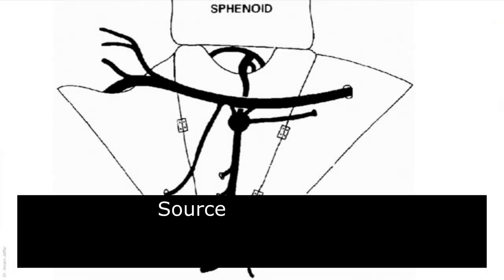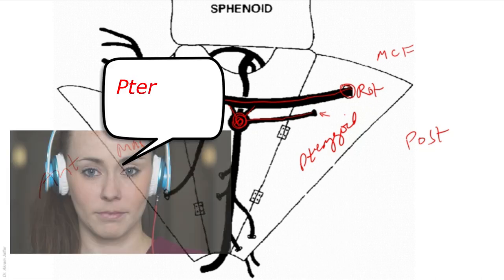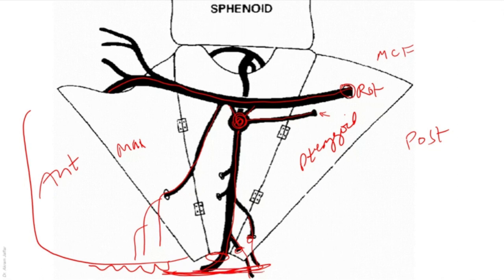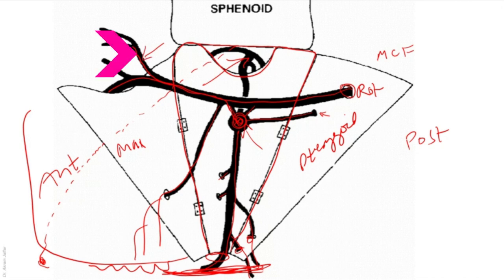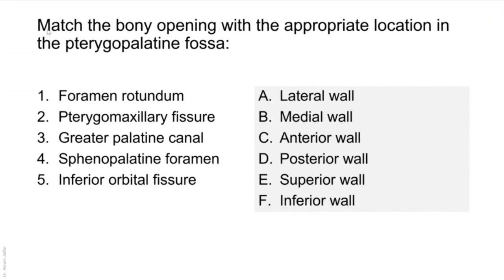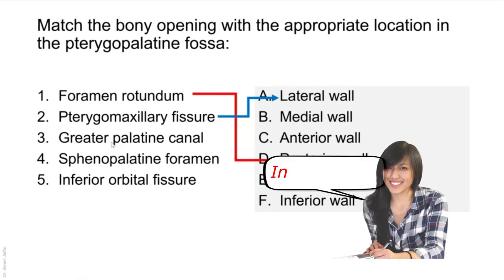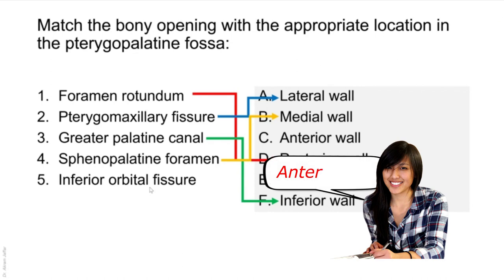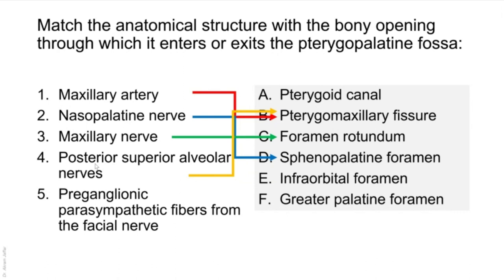A discussion on the pterygopalatine fossa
This dialogue video is presented in the form of interactive questions and answers between the instructor and students. It simplifies the pterygopalatine fossa by using a flat diagram to show the communications of the fossa and the nerves and vessels that pass through the formaina and fissure. The video concluded with two matching questions by Dr. Robert Ackland that were shared by the American Association of Anatomists.

00:00 Intro
00:16 A flat diagram of the pterygopalatine fossa
01:22 What is this foramen in the posterior wall?
02:00 What are the inferior communications of the fossa?
02:58 The sphenopalatine foramen communicates with which cavity?
04:14 Which nerve carries parasympathetic fibers from the pterygopalatine ganglion and goes to the orbit?
04:53 What is the origin of the lacrimal nerve? And what type of fibers it carries?
05:36 Matching questions by Dr. Robert Ackland: Q1- Match the bony opening with the appropriate location in the pterygopalatine fossa.
08:05 Matching questions by Dr. Robert Ackland: Q2- Match the anatomical structures with the bony opening to which it enters or exits the pterygopalatine fossa.

The pterygopalatine fossa is a funnel-shaped space, tapering downwards, bounded by the round surface of the back of the maxilla in front, the perpendicular plate of the palatine bone medially, and the vertical plate of bone that joins the two pterygoid plates behind. Laterally the pterygomaxillary fissure leads into the fossa from the infratemporal region.
Since most of the fossa cannot be seen in the intact skull, the fossa is better described in a flat diagram of its three walls. In the center is the medial wall with the sphenopalatine foramen leading into the nasal cavity at the top. The anterior wall is with the inferior orbital fissure leading into the orbit at the top and the posterior wall is with foramen rotundum leading back into the cranial cavity at the top. There is also a small opening, the pterygoid canal nearby. The articulation between the maxilla and the perpendicular plate of the palatine bone leaves a tunnel between the two bones, the greater palatine canal, which opens onto the hard palate. Smaller canals, the lesser palatine canals lead from it.
The maxillary nerve passes through foramen rotundum and enters the pterygopalatine fossa. It leaves the fossa anteriorly through the inferior orbital fissure.
The pterygopalatine ganglion hangs down from the maxillary nerve in the fossa and is joined posteriorly by the nerve of the pterygoid canal (Vidian verve). This nerve is formed within foramen lacerum by the joining of the greater petrosal nerve and sympathetic fibers from the internal carotid plexus (deep petrosal nerve).
Although many nerves seem to be coming from the pterygopalatine ganglion, the only neurons that synapse in the ganglion are the parasympathetic secretomotor nerves for the lacrimal gland, mucous glands of the nose and palate.
The branches of the maxillary nerve are‎ greater palatine through the greater palatine canal to reach the hard palate. It gives off nasal branches that pierce the perpendicular plate of the palatine bone and also lesser palatine nerves to the soft palate. The nasopalatine nerve passes through the sphenopalatine foramen to enter the nasal cavity. The posterior superior alveolar runs on the back of the maxilla and enters a small foramen to supply molar teeth.
The pterygopalatine ganglion is the largest peripheral ganglion of the parasympathetic system. If stimulated, it stimulates 'hay fever' causing streaming of the eyes, running of the nose, and mucous secretions from the palate. The preganglionic fibres reach the ganglion by way of the facial nerve and the greater petrosal nerve. The postganglionic fibres are then distributed along the zygomaticotemporal, lacrimal, palatine and nasal nerves to the lacrimal gland and mucous glands of the palate and nose.
The maxillary artery after giving many branches in the infratemporal region enters the pterygopalatine fossa through the pterygomaxillary fissure and breaks up into branches that correspond to and are distributed along with the branches of the maxillary nerve.